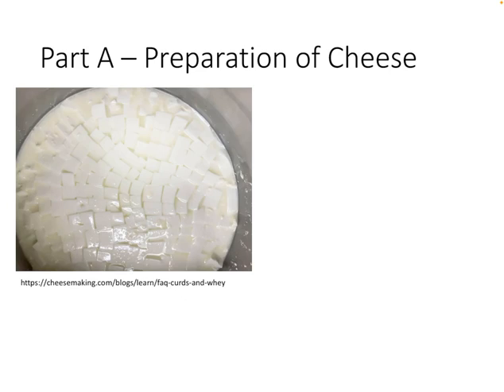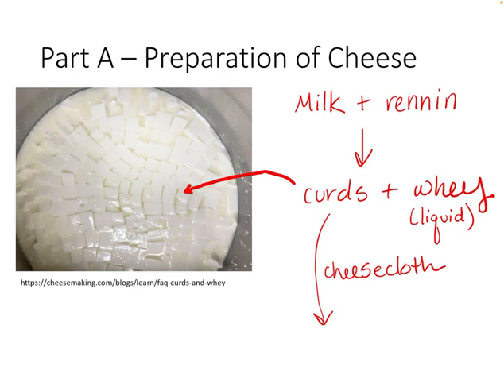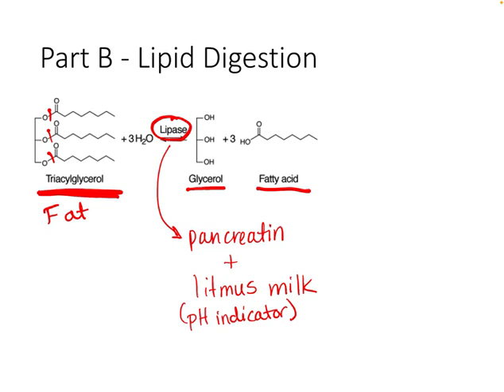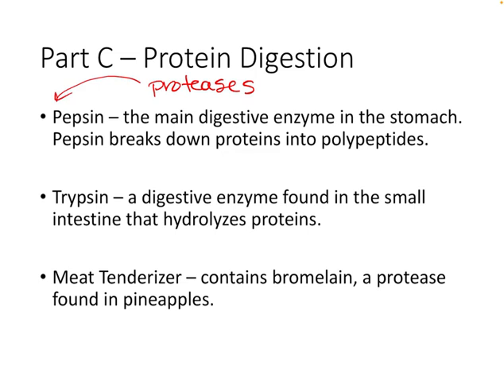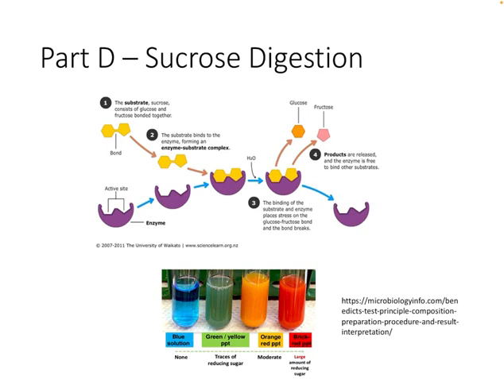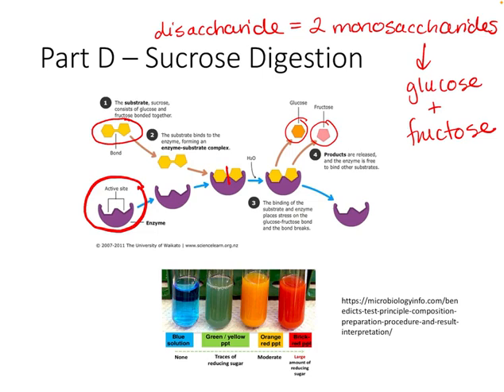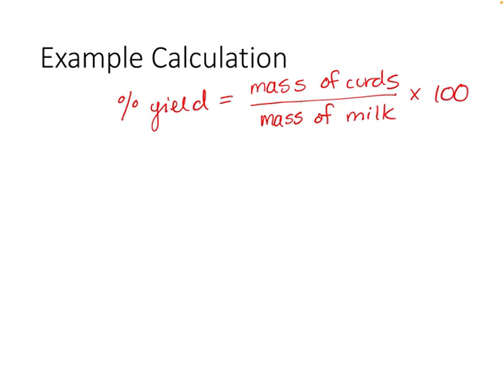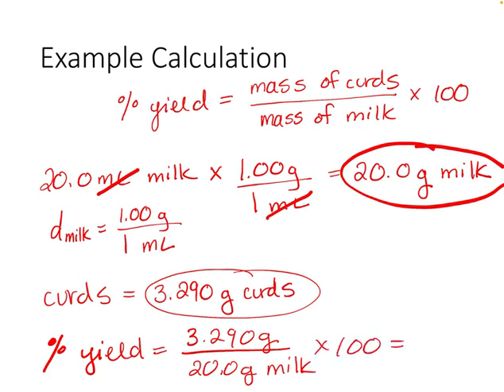CHEM& 131 TCC Pre Lab Video: Enzymes